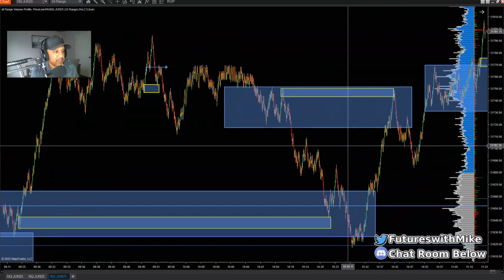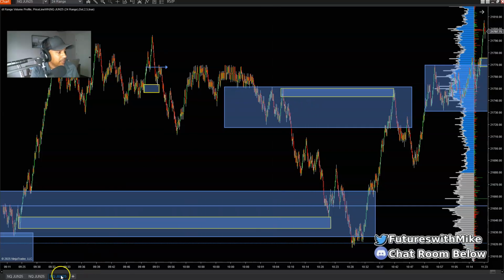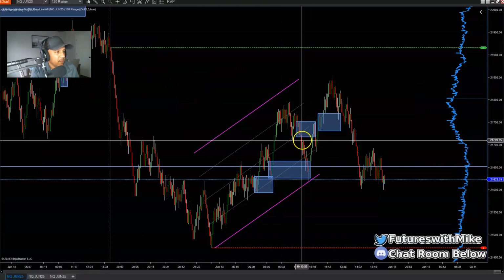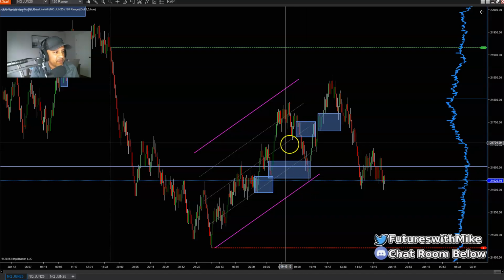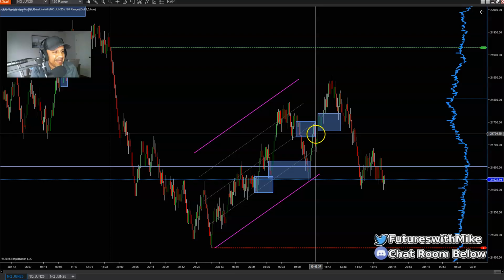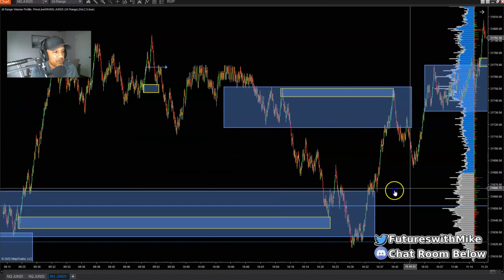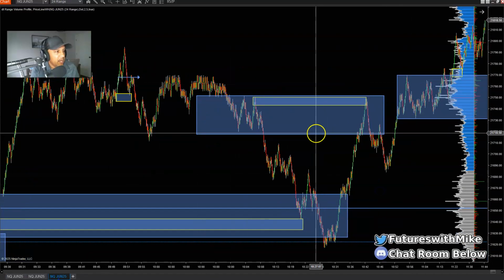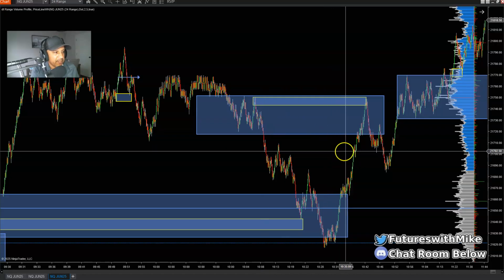If You Have Less Than $1000 Saved Try This Micro Emini Scalping Strategy to Trade Futures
Recommended Futures Trading Books:
The Discplined Trader by Mark Douglas